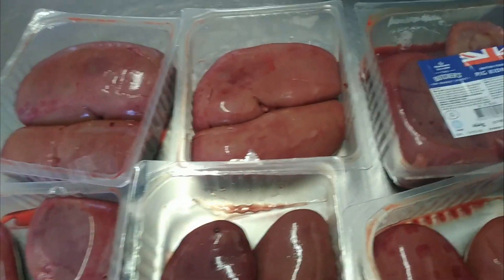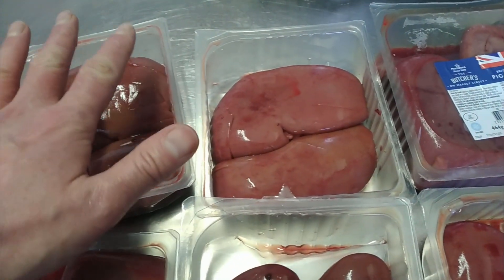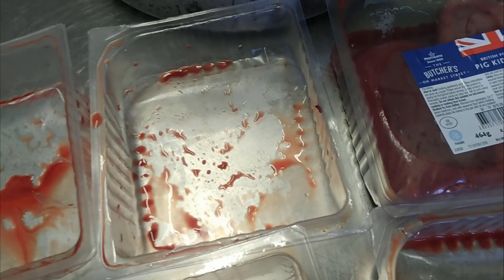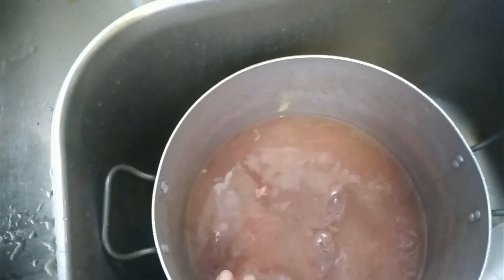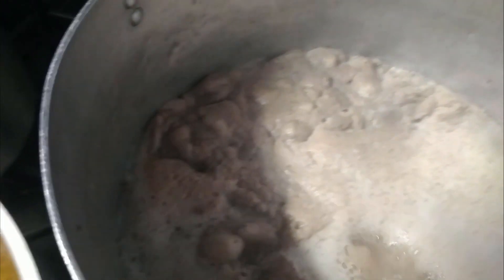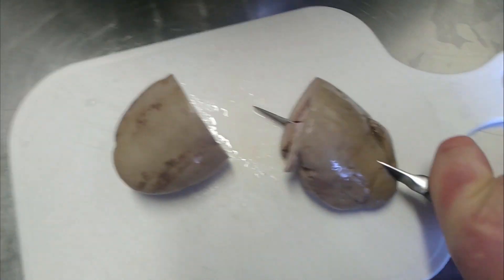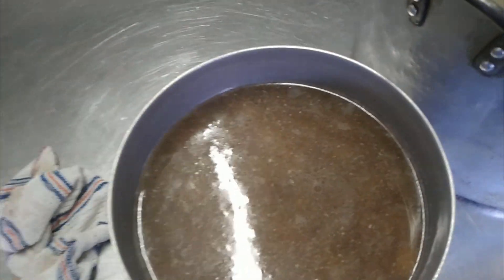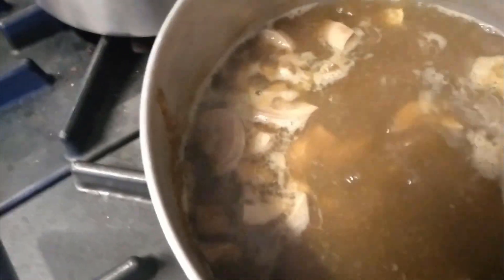Cooking Kidneys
Badly cooked Kidneys aren't very nice to eat, lets make them taste delicious.